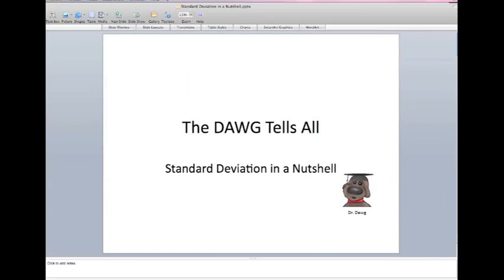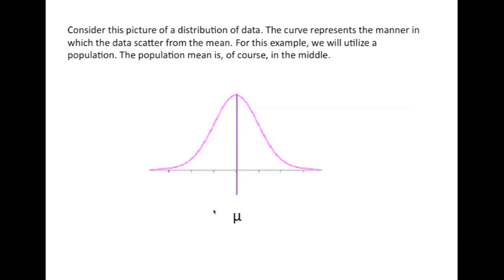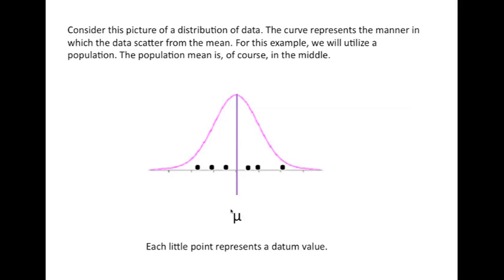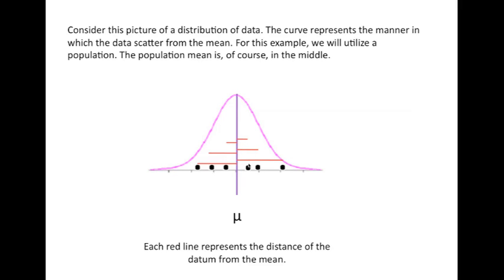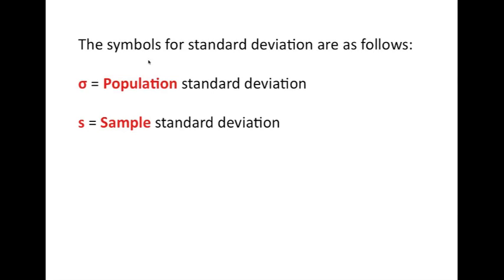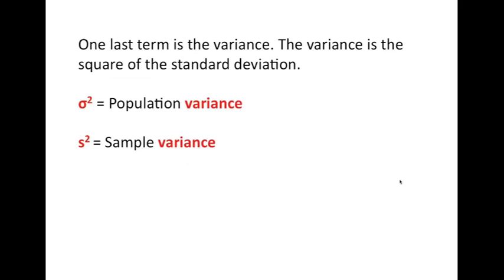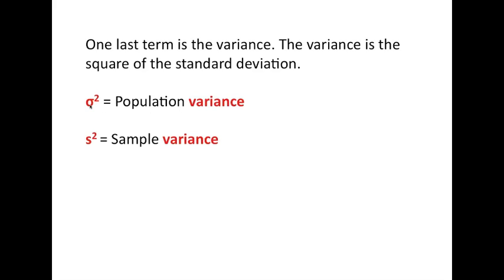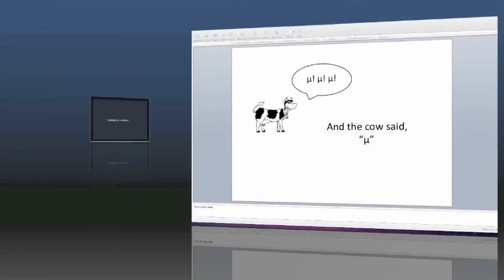Statistics - 1 - Terms - 7 - Standard Deviation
This video provides an introduction into the standard deviation for the population and the sample. Emphasis is placed on a visual understanding of the average distance from the mean.